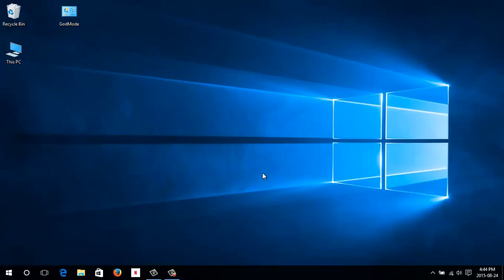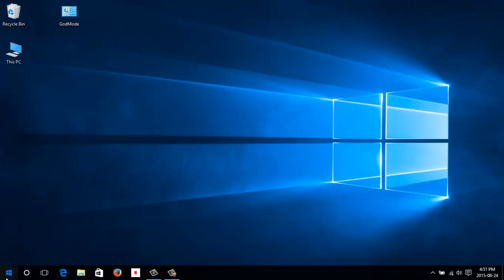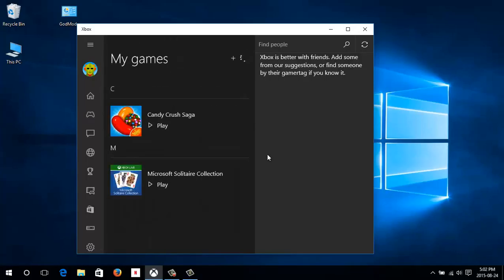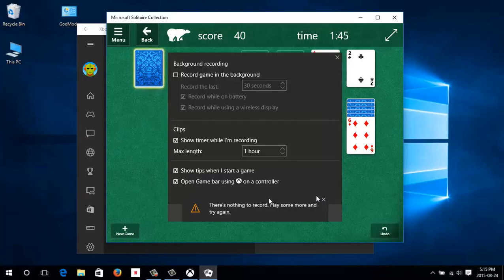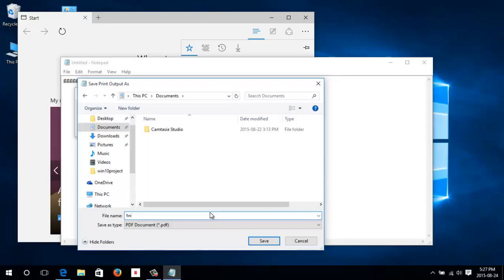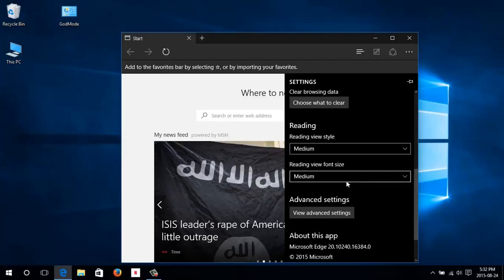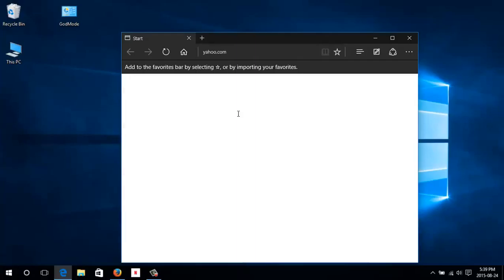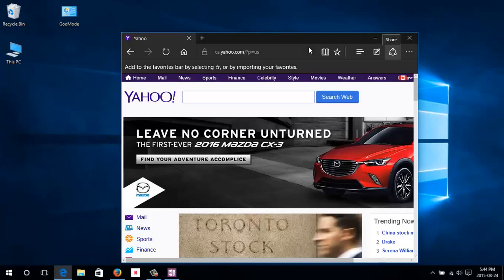Window 10 features continued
Window 10 Tips and Tricks (Part 5)